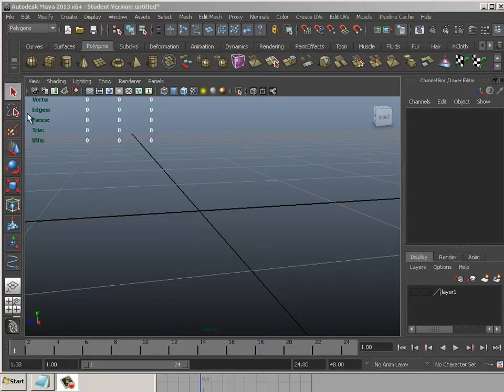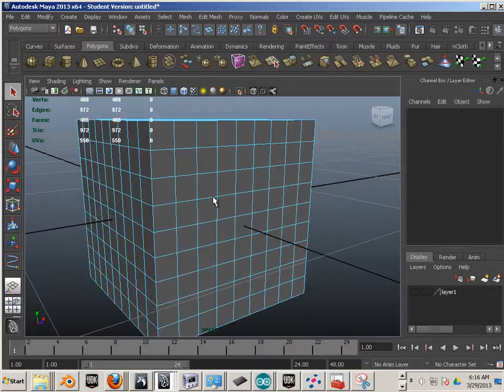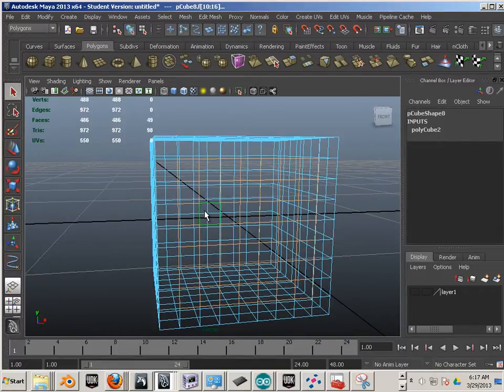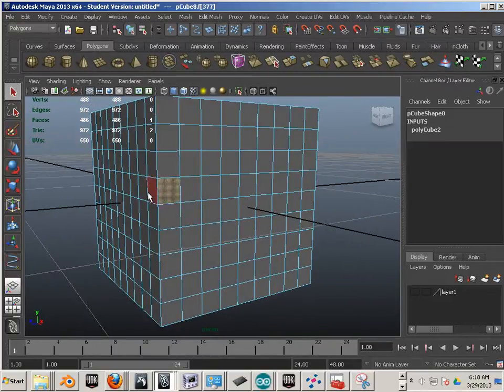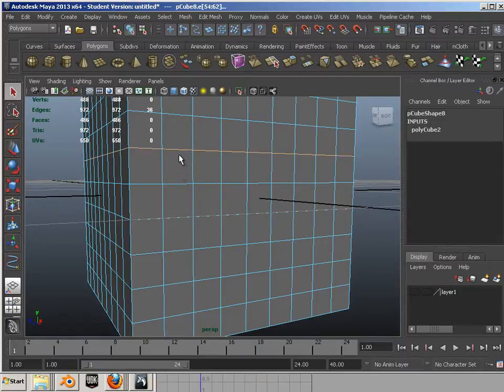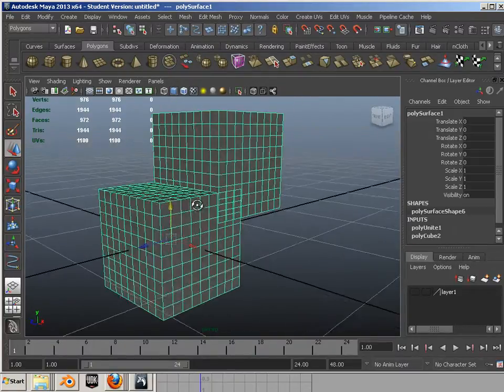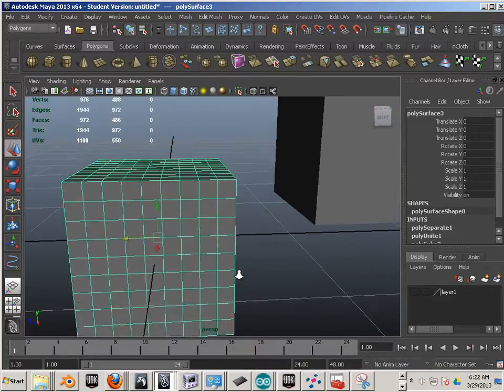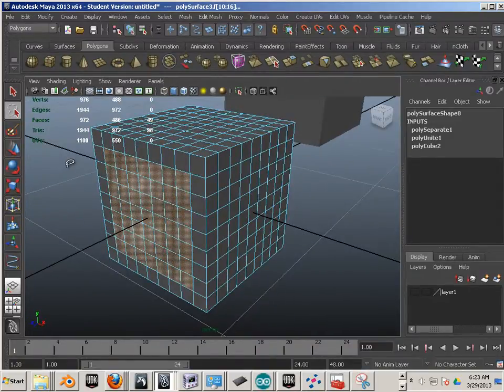0201 Maya (Modeling I) Selections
Modeling I